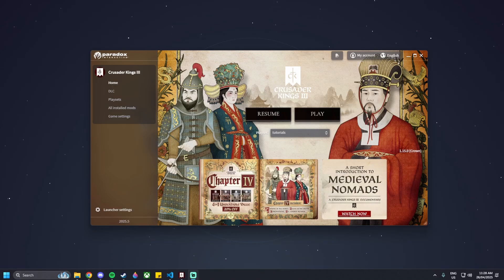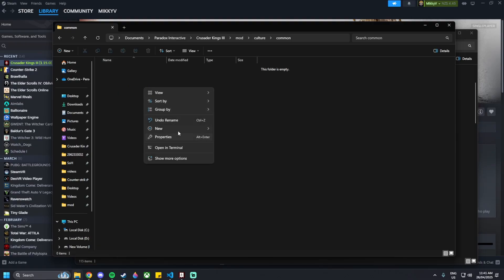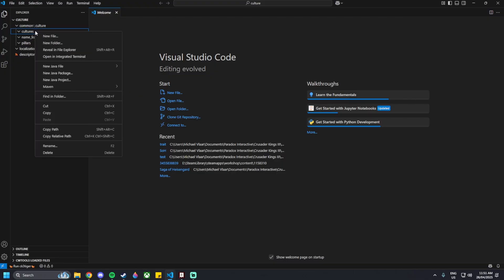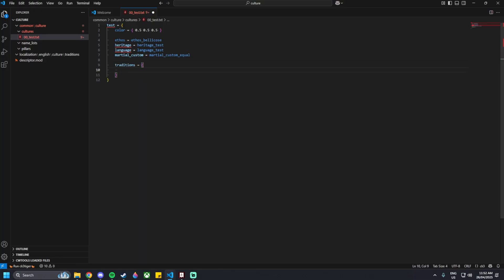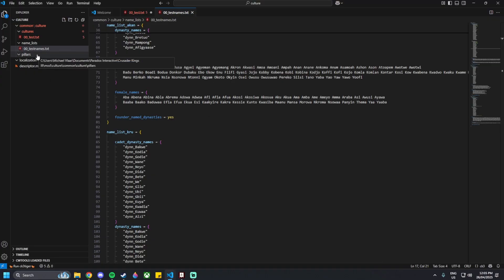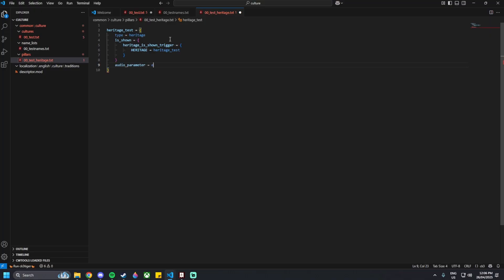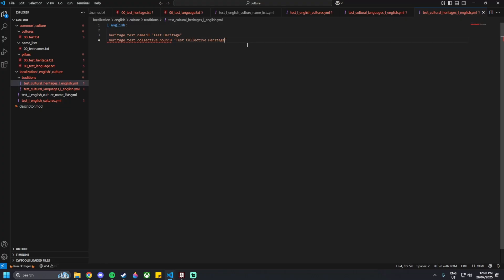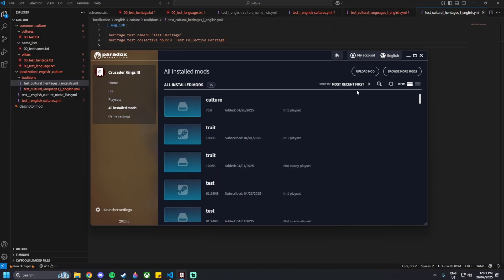Creating Cultures in CK3 Modding Tutorial [1.16+]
This is a tutorial about how to make custom cultures for Crusader Kings III, versions 1.15 and 1.16

I hope you found the tutorial useful and let me know of any tutorial ideas you would like to see and I will see if I can help you out with them!